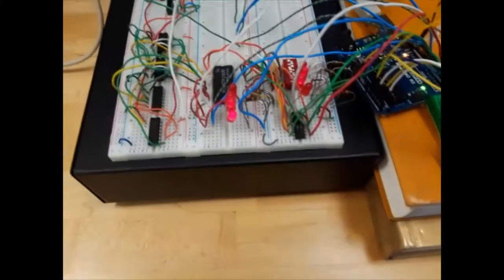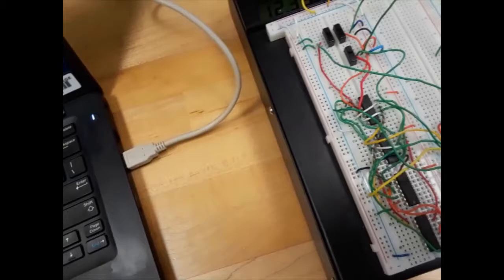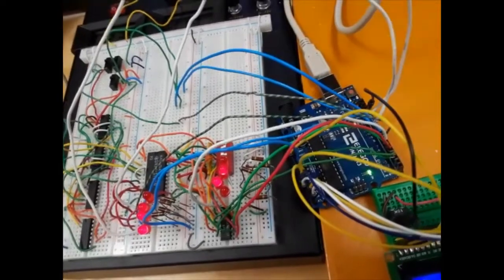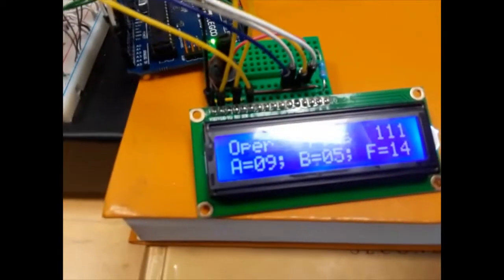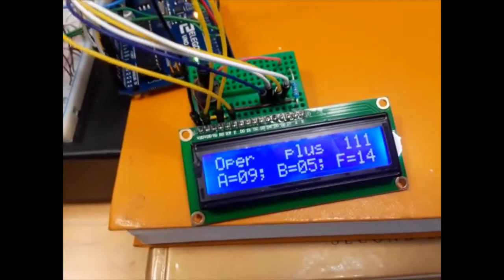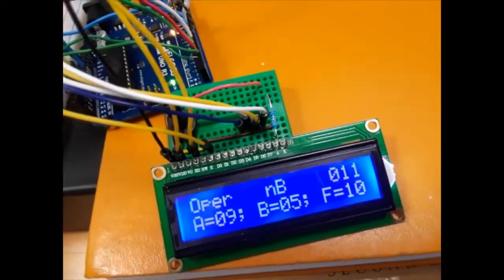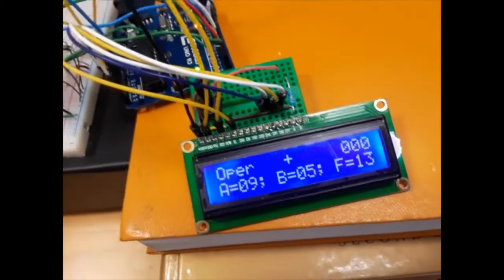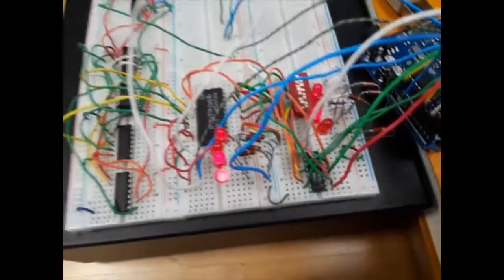Lab4. Multiplexing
This is very  quick and straightforward lab. Just get specifications for 74LS157 and follow the diagrams.